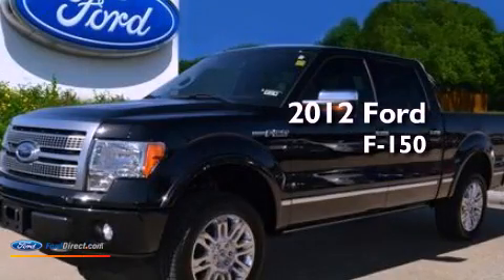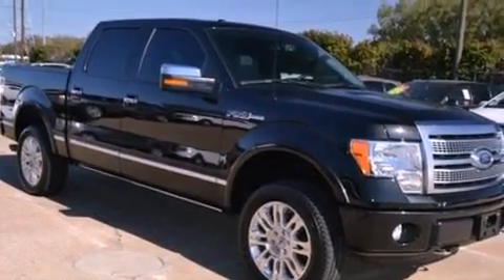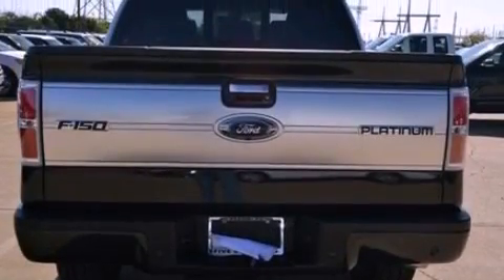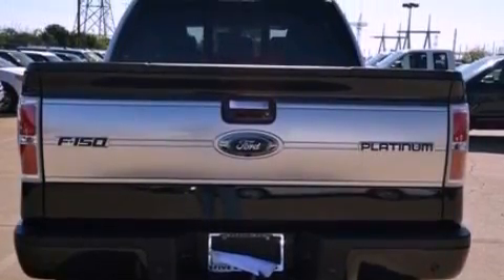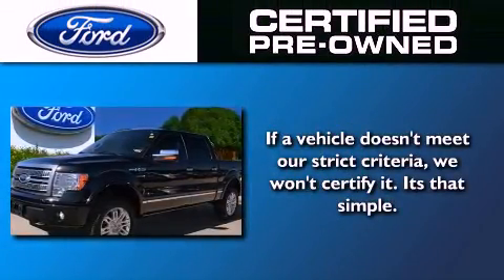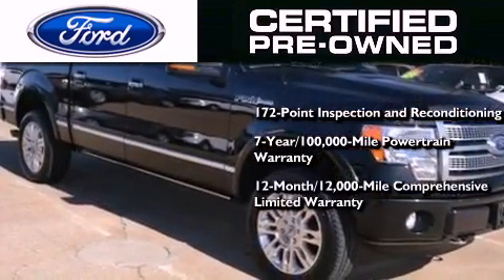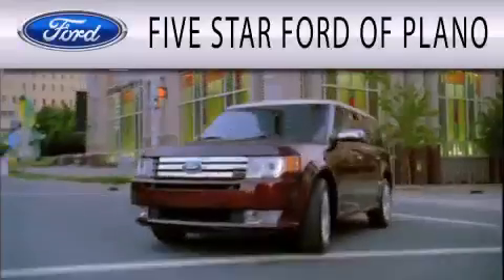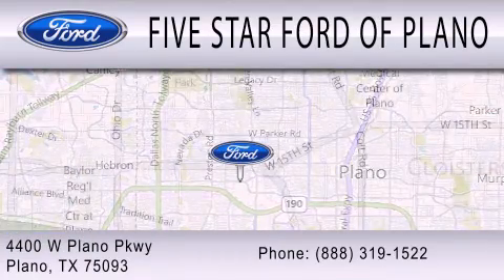Used 2012 FORD F-150 Plano TX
Year : 2012
 Make : FORD
 Model : F-150
 Engine : 5.0L V8 32V MPFI DOHC FLEXIBLE FUEL
 Trans . : 6-SPEED AUTOMATIC
 Exterior : TUXEDO BLACK METALLIC
 Miles : 6,803
 Interior : STEEL GRAY
 Stock : DFA45364A